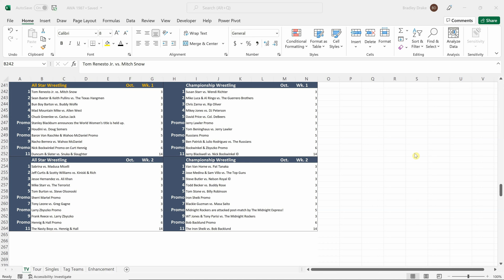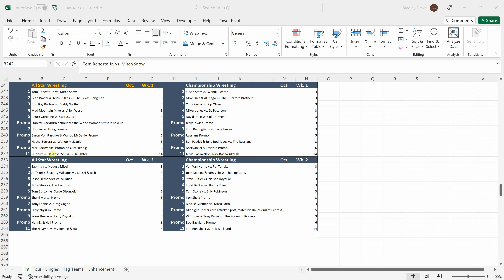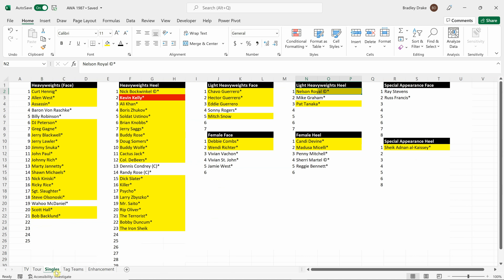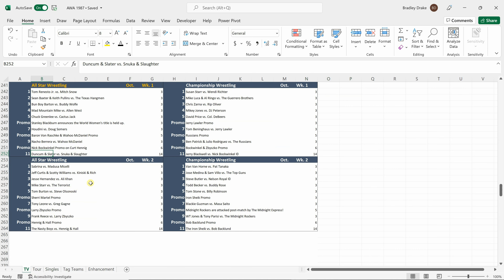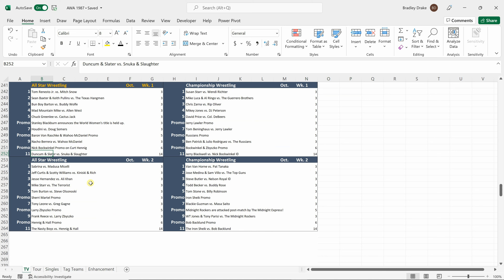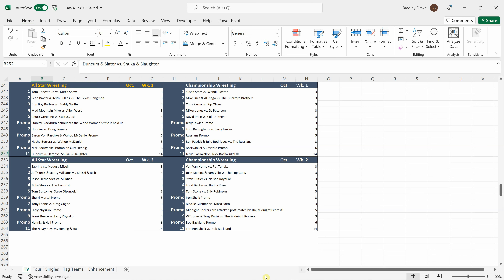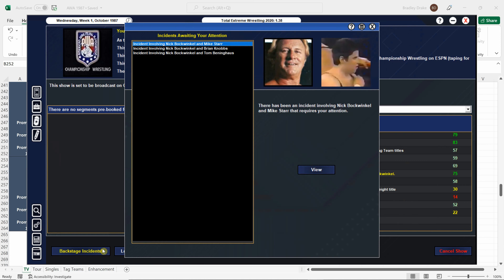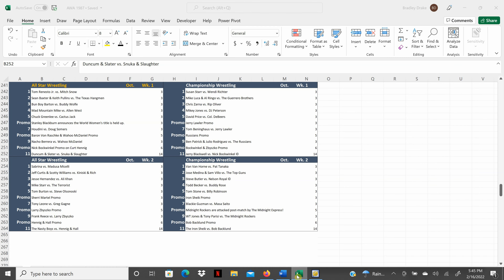[TEW 2020] 1987 Super Mod Ep. 34 - AWA TV Taping Pt. 1: BLACKWELL vs. BOCKWINKEL!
We're back in Minneapolis at the Sports Pavilion doing a two-week TV taping!

Championship Wrestling
Susan Starr vs. Wendi Richter
Mike Luca, Al Ringo, Young vs. The Guerrero Brothers
Chris Zarna vs. Rip Oliver
Mikey Jones vs. DJ Peterson
David Price vs. Col. DeBeers
Jerry Lawler Promo
Tom Beninghaus vs. Jerry Lawler
Russians Promo
Ben Patrick & Julio Rodriguez vs. The Russians
Bockwinkel & Zbyszko Promo
Jerry Blackwell vs. Nick Bockwinkel ©

All-Star Wrestling
Tom Renesto Jr. vs. Mitch Snow
Sean Baxter & Keith Pullins vs. The Texas Hangmen
Bun Boy Barton vs. Buddy Wolfe
Mad Mountain Mike vs. Allen West
Chuck Greenlee vs. Cactus Jack
Stanley Blackburn announces the World Women's
title is held up.
Houdini vs. Doug Somers
Baron Von Raschke & Wahoo McDaniel Promo
Nacho Berrera vs. Wahoo McDaniel
Nick Bockwinkel Promo on Curt Hennig
Duncum & Slater vs. Snuka & Slaughter